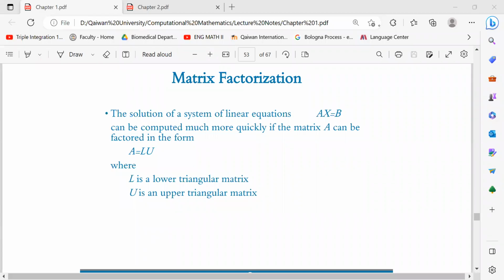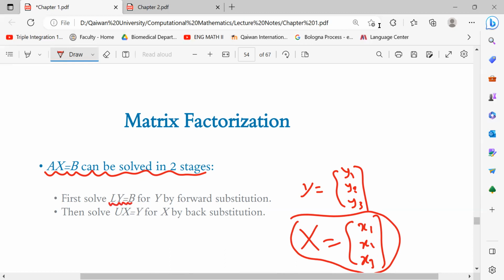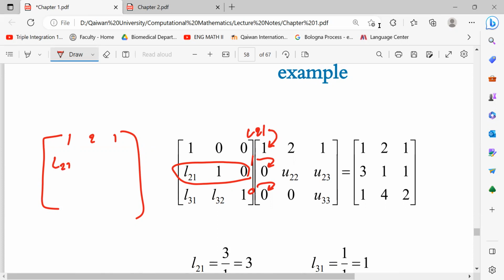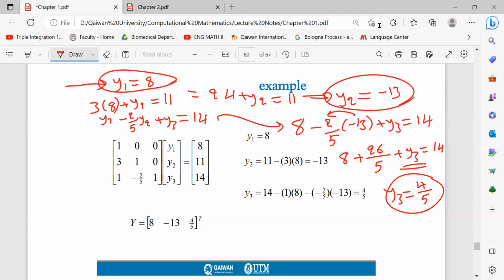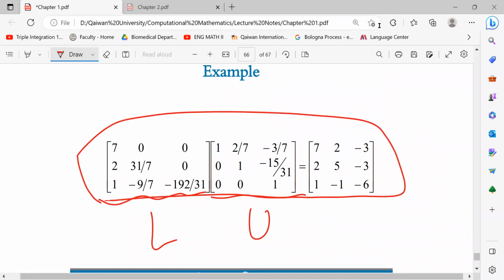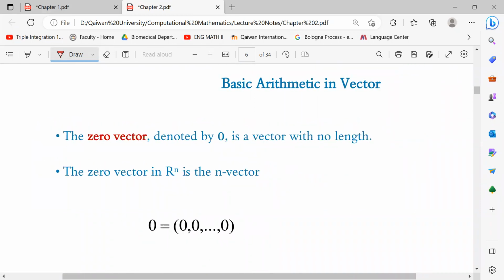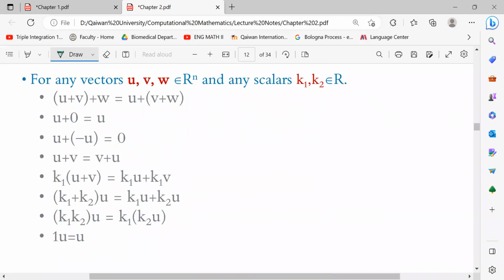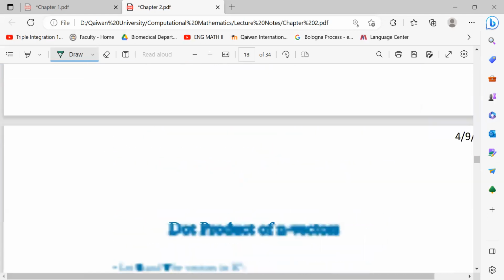CM Week 3